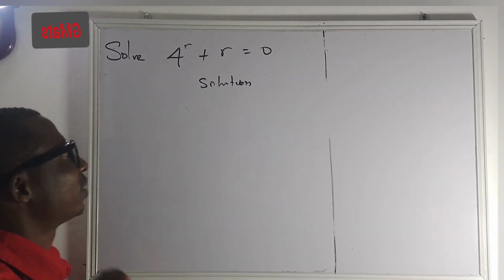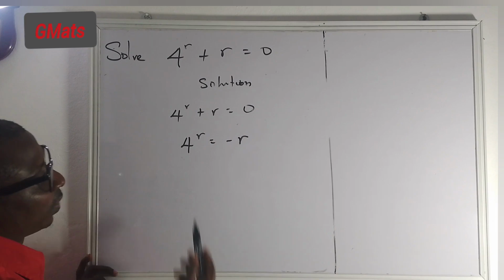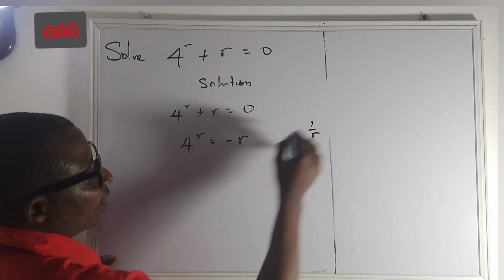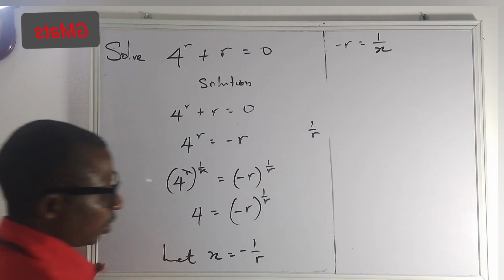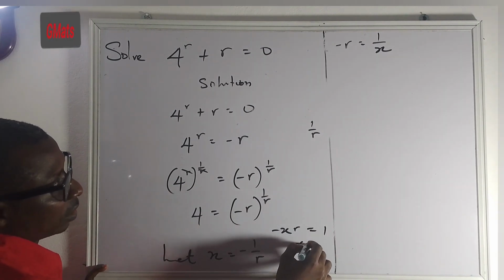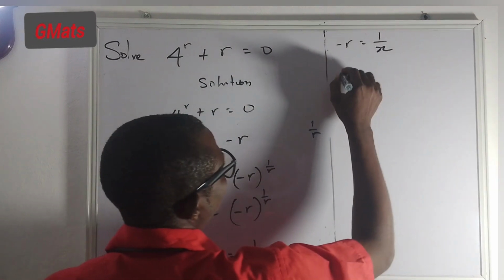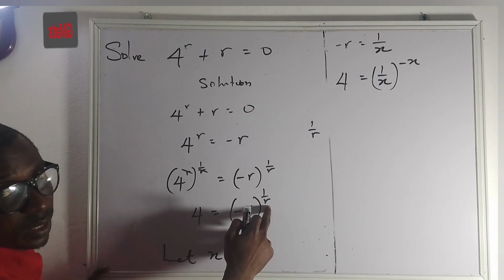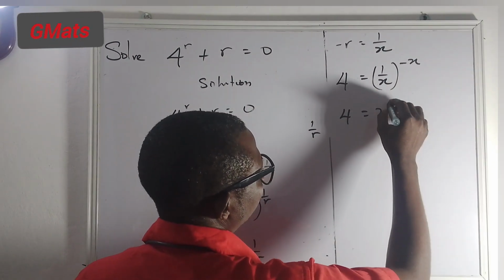Tricks in Indices | Quadratic Equations | Olympiad | Waec